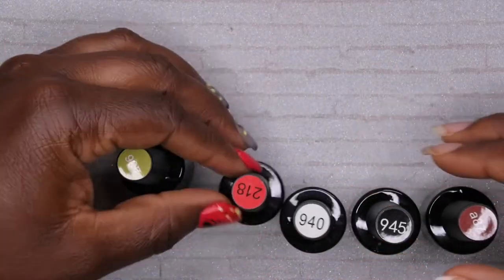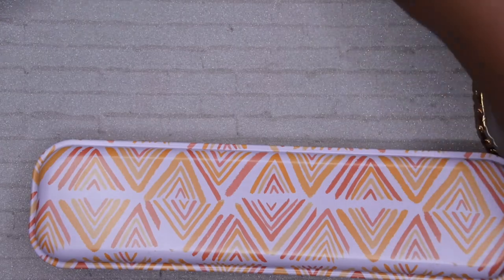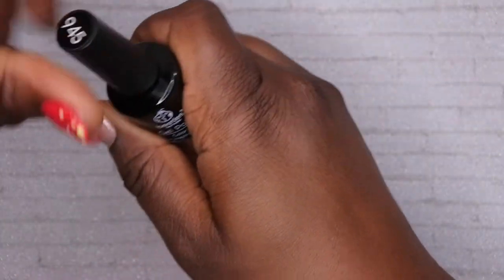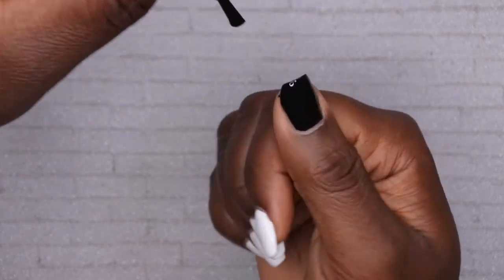Easy Halloween Nail Art for Beginners | Halloween Nails | Easy Skull Nails | Nail Therapy Thursday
Hello happy people. I did this set using my non-dominant hand. Let me know what you all think!

Nail Aid

Peel Off Base Coat (Alternative)

Beetles Gel Polish Set (w/ White and Black)

Beetles Gel Polish Set (w/ Brown)

Beetles Gel Polish Set (w/ Green, Red & Orange)

Nail Art Dotting Tools and Nail Art Brushes

Plastic Cuticle Pusher

Halloween Nail Stickers

Thermal Changing Dip Powder (Alternative)

Glow In the Dark Dip Powder

Beetles Foils and Foil Glue

Beetle Dip Powder Set

Beetles Nail Tips

Beetles Glitter Polish

Nail stands

Gel Polish base and top coat

Builder Gel

Beetles Gel Polish

Beetles Dip Powder

Nail Lamp

Gold foil flakes